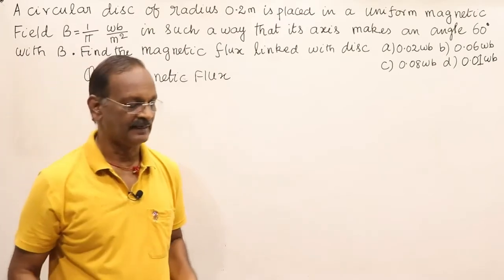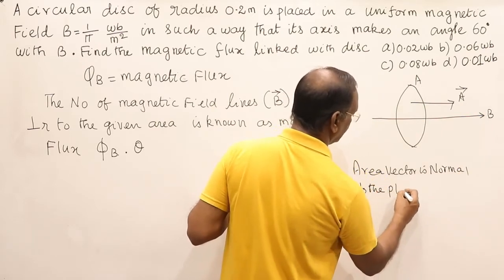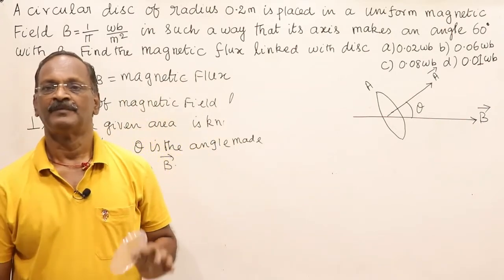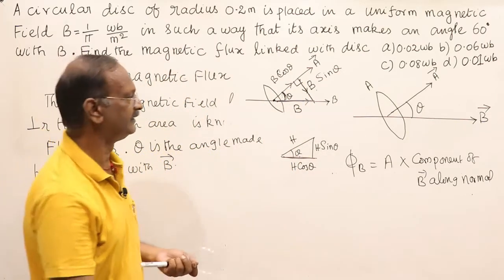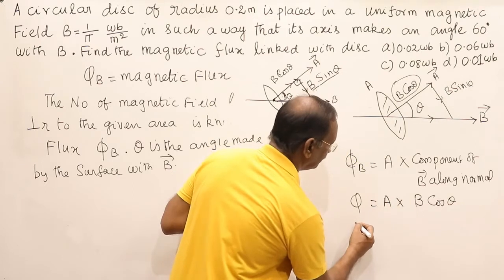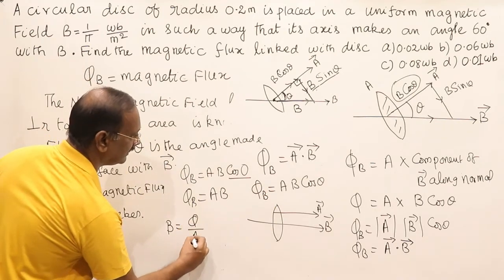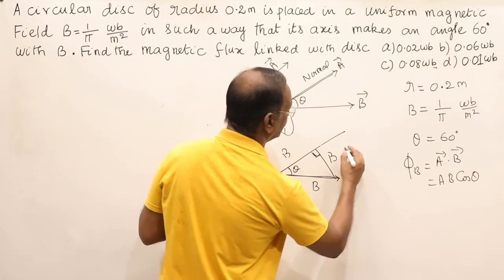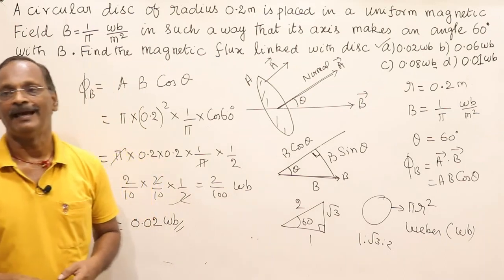42 MAGNETIC FLUX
Magnetic Effect of Current: Magnetic Flux.